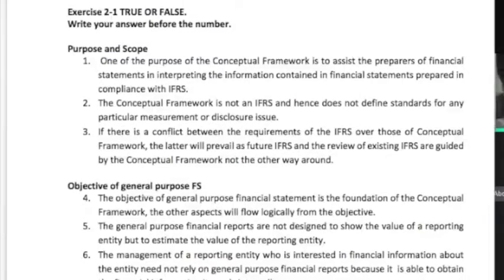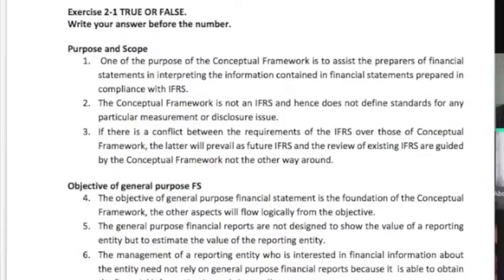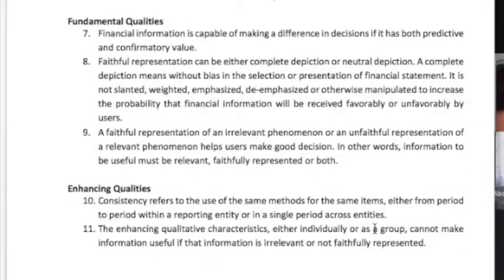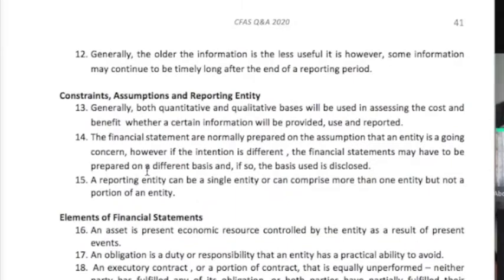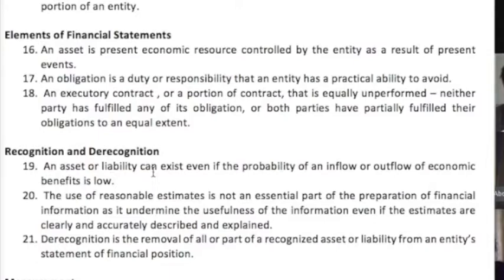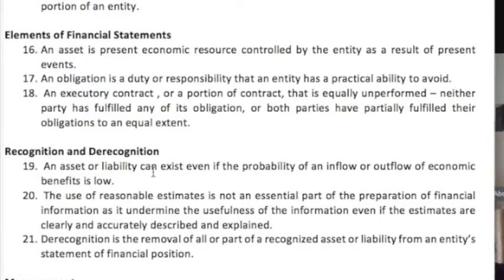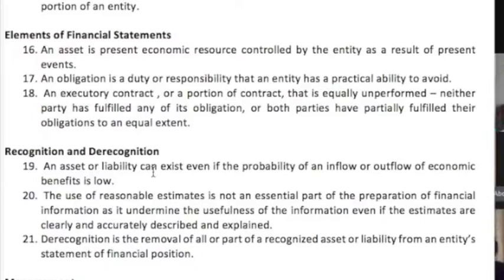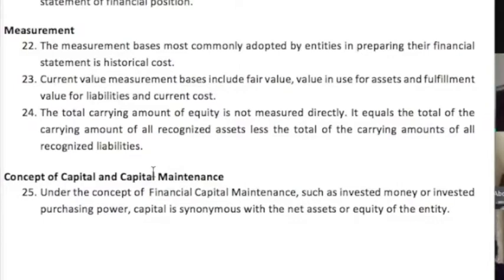PAS 8 - Accounting changes (Part 1)